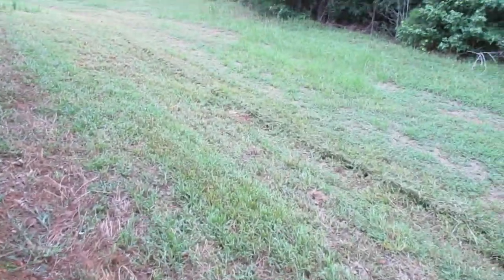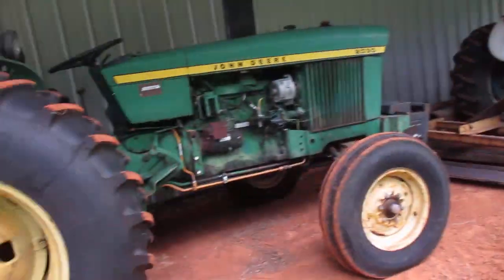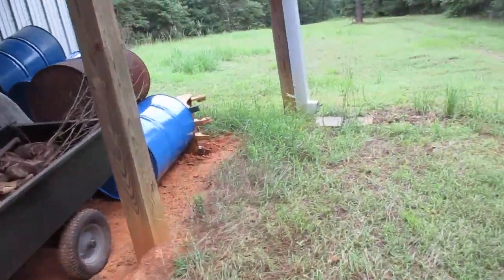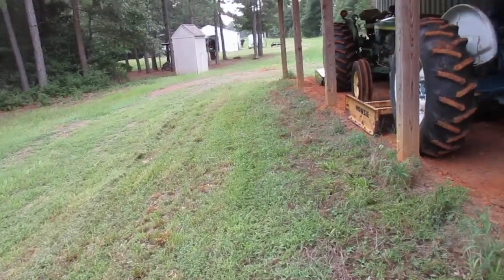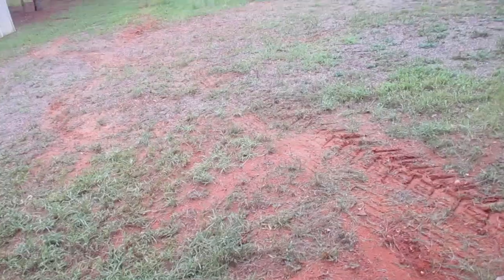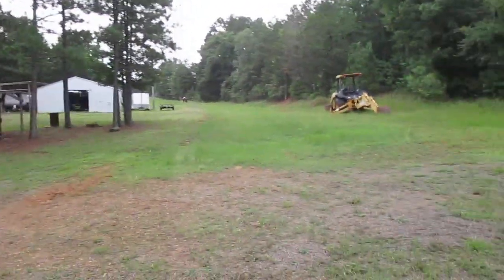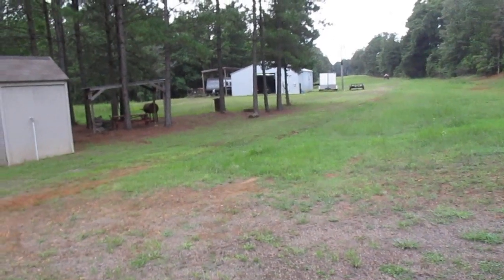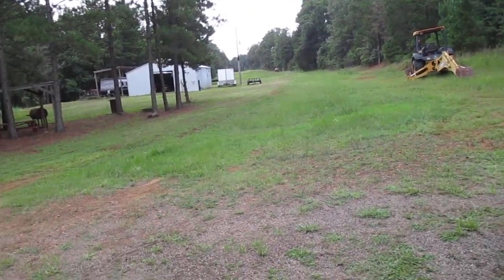11 JUly John Deere Z 225 at its forever home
moved it to the farm and put it to work. Plan is to use it to mow around barns,deck,and entrance way. Also got the JD 2030 and Ford 335 Industrial (tagged a 3600) under the lean to and out of the weather. Both started easy and ran like they should.